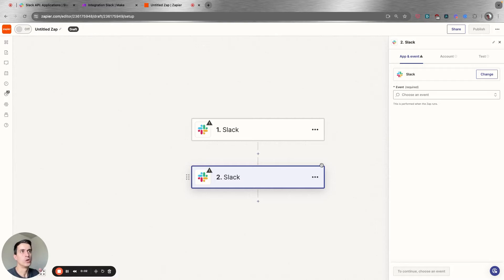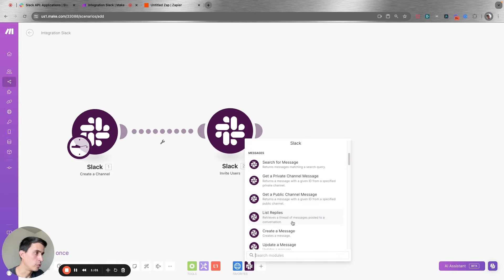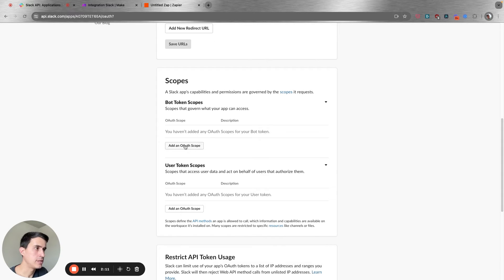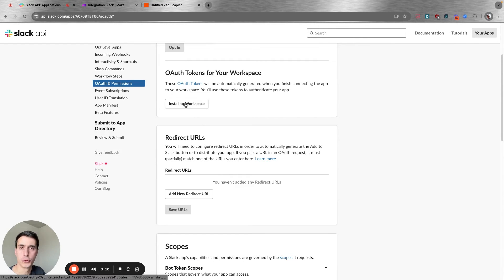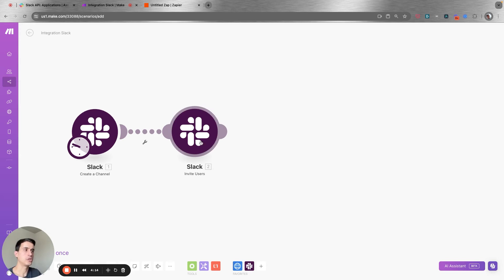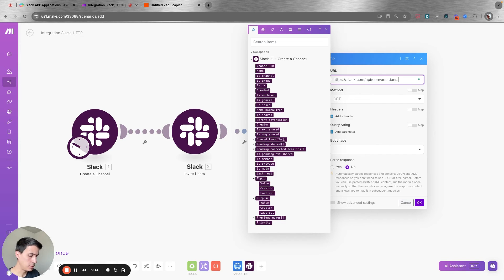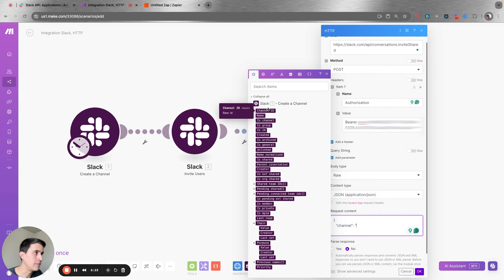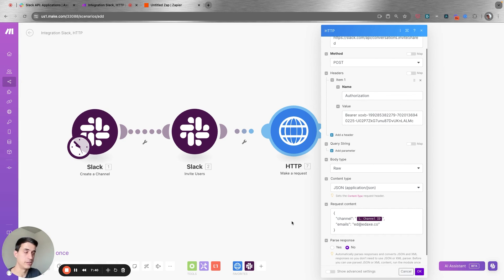How To Invite External Users To A Slack Channel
In this video I demonstrate how to seamlessly invite external users to a Slack channel, a task that can be challenging without the proper know-how.

Using the Slack API and the Make.com automation tool, I'll guide you through the step-by-step process of extending invitations to external collaborators, ensuring smooth communication and collaboration across channels. Whether you're managing a team or working on a project with external partners, mastering this technique will streamline your workflow and enhance productivity in your Slack workspace.

Join me as I unlock the secrets to inviting external users effortlessly to your Slack channels.